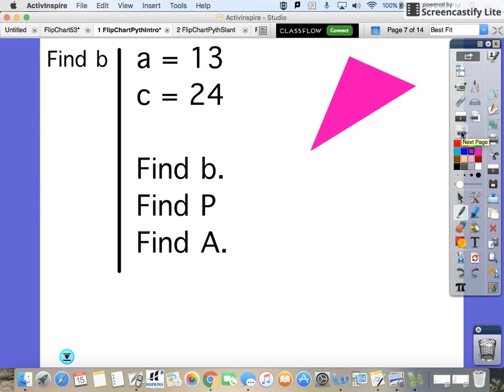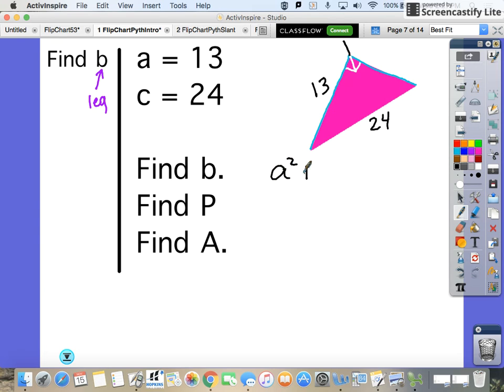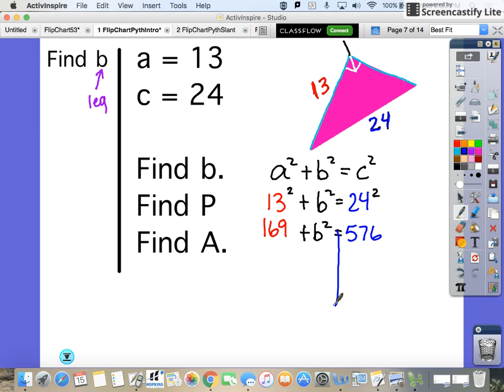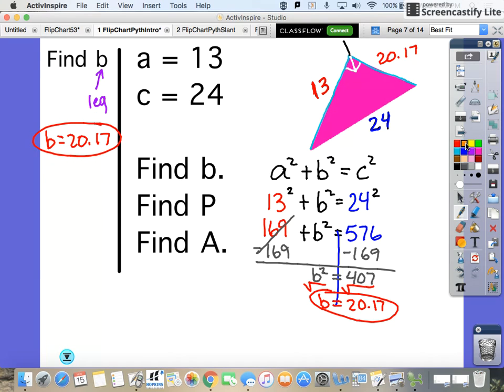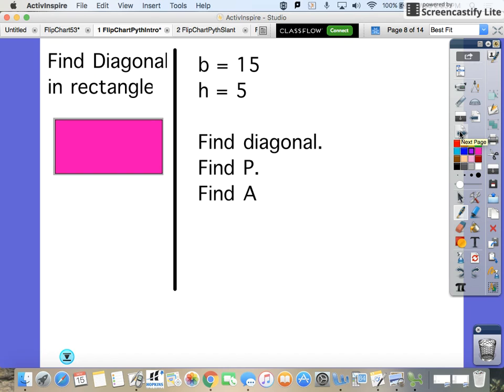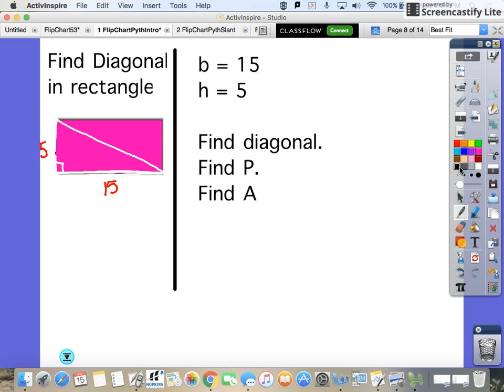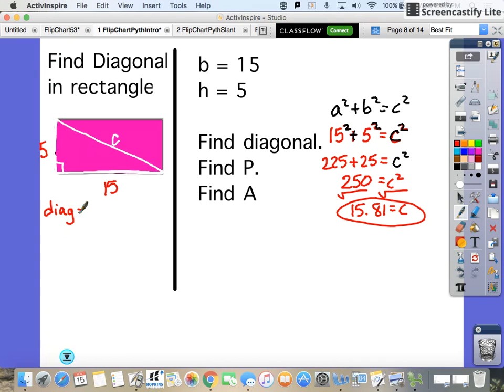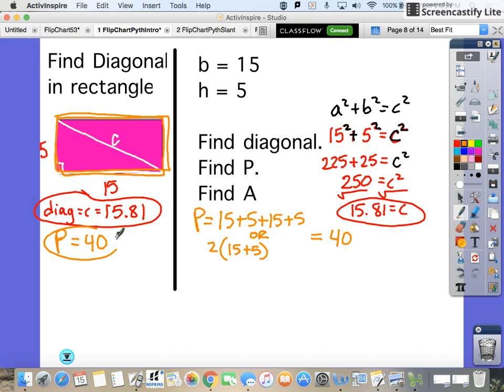Notes Pythagorean Theorem 9_1_1 Part 2